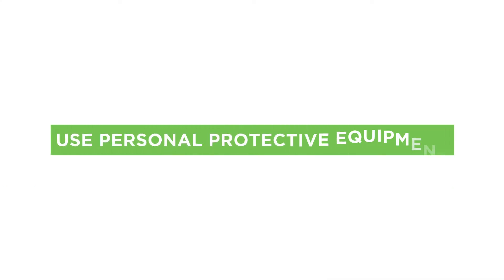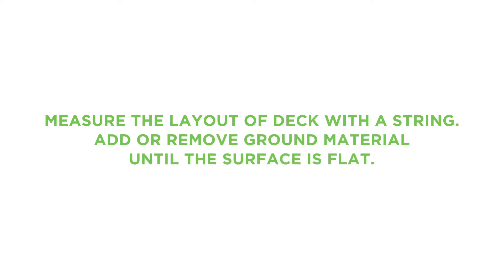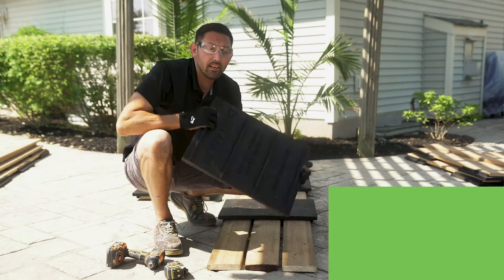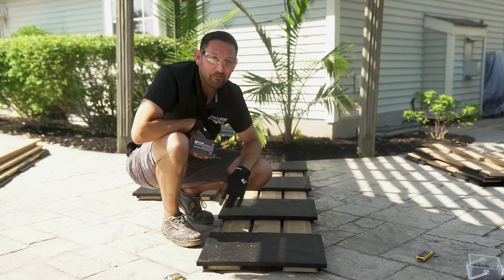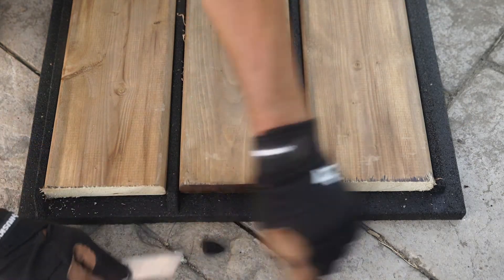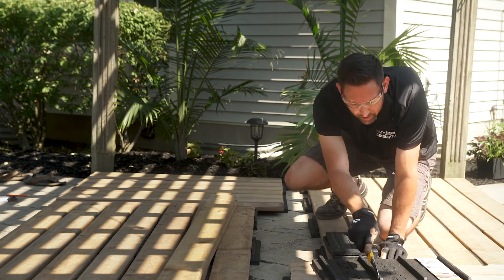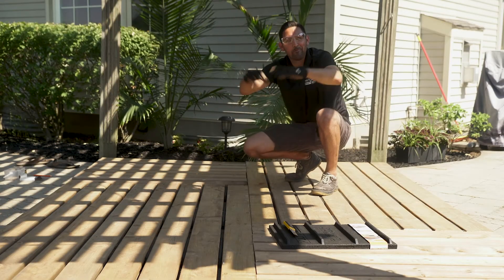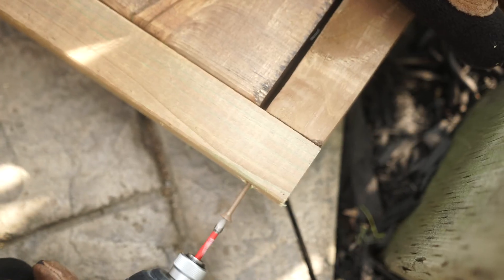How to make a Patchwork-style deck using MultyDeck | How to build a quick platform deck!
In this video, you will learn how to build a quick-install, on-ground platform deck.  We will use the MultyDeck system of recycled rubber bases, with wood MicroPro Sienna pre-treated 6" decking boards, to create a patchwork-style deck configuration to cover an aging, stamped concrete deck that is starting to chip.

This video includes tips for customizing the deck build through manipulation of the rubber base.  Create extra support by trimming the rubber base with a utility knife.